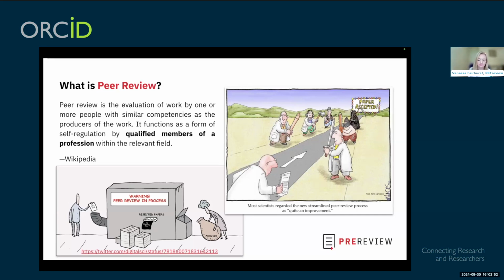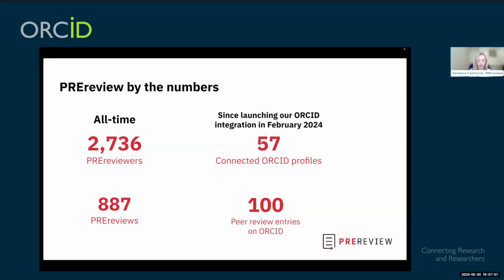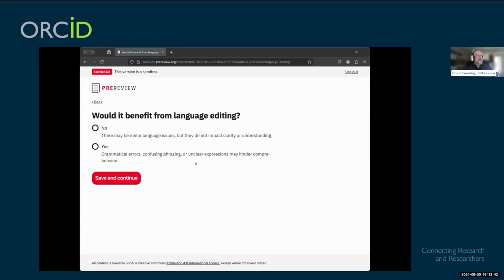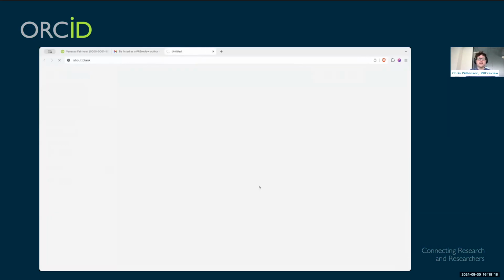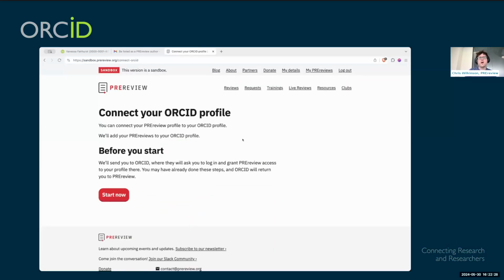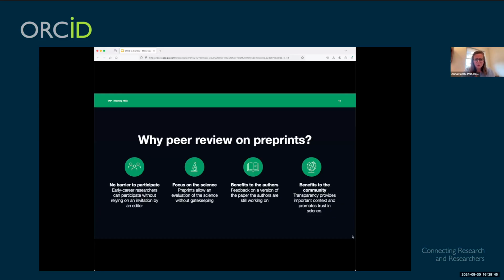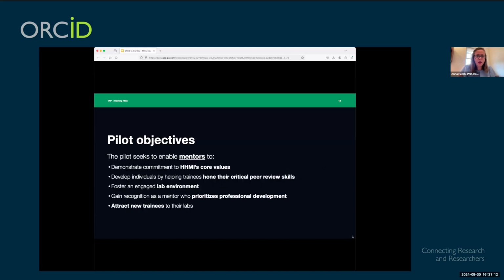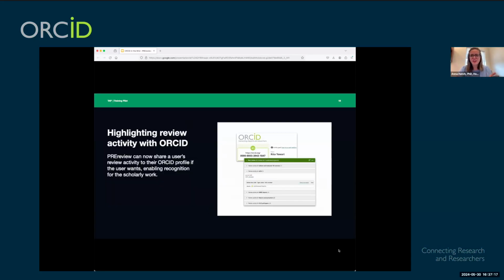ORCID in the Wild featuring PREreview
Join us for ORCID in the Wild, where we discover the vast array of ORCID adoption within the scholarly community. Like seeds scattered by the wind, ORCID has taken root across the globe, sprouting connections and nurturing collaborations.

In this series, we showcase ORCID use cases from around the community, and we are delighted to feature PREreview in the inaugural session. Register for this session to learn about PREreview’s integration with ORCID that gives researchers the ability to link their open preprint reviews to their ORCID records, highlighting their academic service, reducing the effort required to manually maintain their profiles and allowing that data to be reused by any of the 5,400+ other systems that are interconnected with ORCID.

Anna Hatch, PhD, Program Officer for Open Science Strategy at the Howard Hughes Medical
Institute will also join to discuss how PREreview and ORCID work together for her institution.